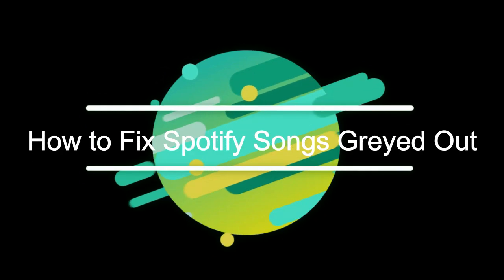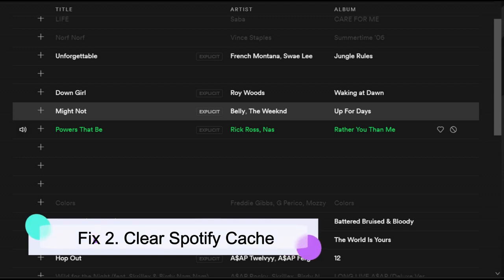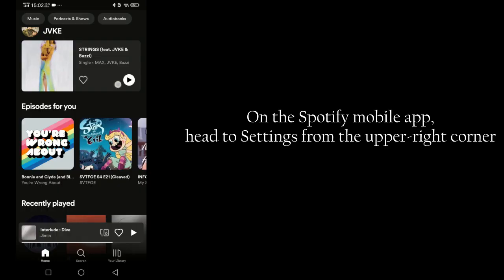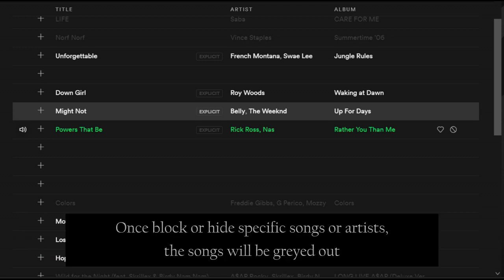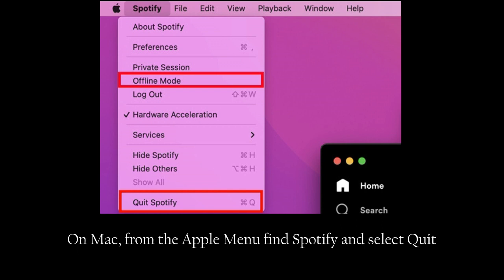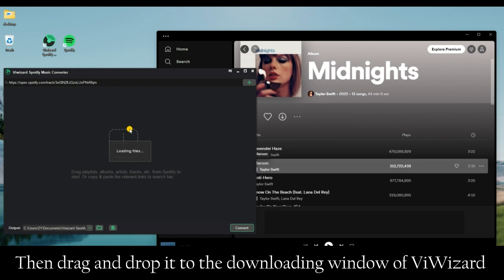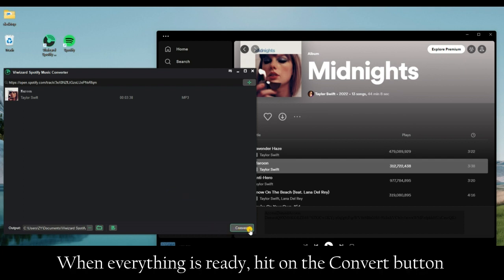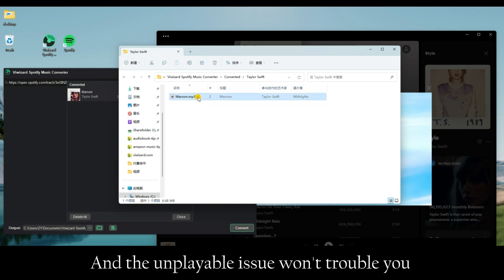How to Fix Spotify Songs Greyed Out - ViWizard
Spotify songs are greyed out but can't figure out why? Here is the tutorial on how to make all greyed out Spotify songs available again. Check it out now!

TIMESTAMPS
0:09 Reasons for Spotify Greyed Out Songs
0:31 Confirm a Stable Internet Connection
0:51 Clear Spotify Cache
1:29 Log Out of Spotify Account
1:54 Disable the Offline Mode
2:21 Unblock the Artist or Song
2:46 Force Stop the Spotify App
3:23 Back Up Spotify Songs to Avoid Unplayable Issues